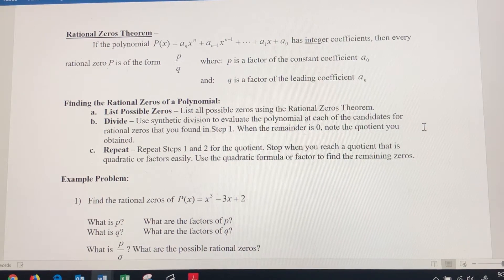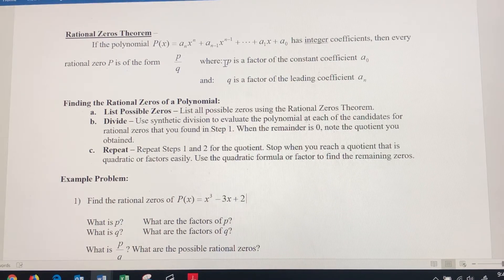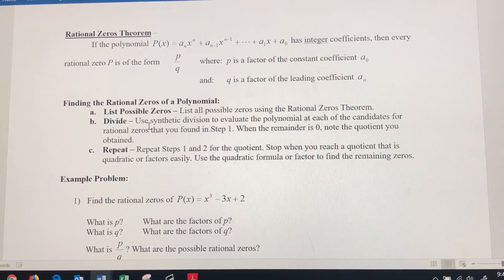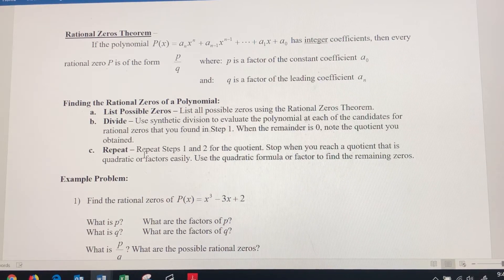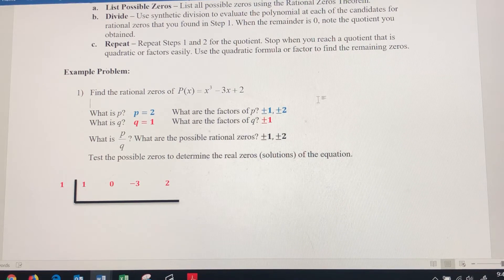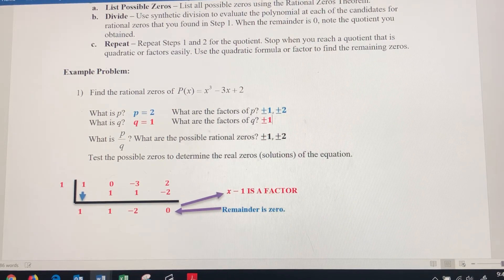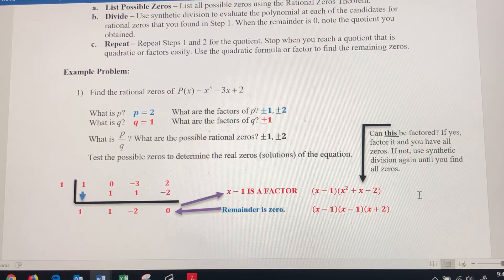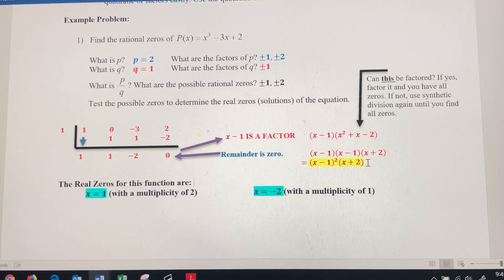Rational Zeros Theorem - Finding Zeros of Polynomials - Part 1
This video shows how to use the rational zeros theorem to completely factor polynomial functions. This is example problem 1 on the 3.3A notes.